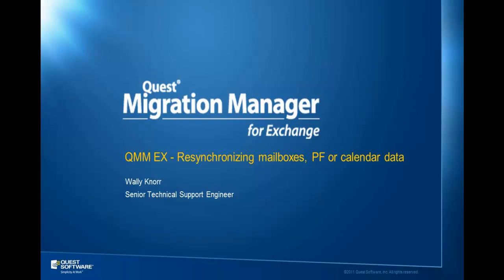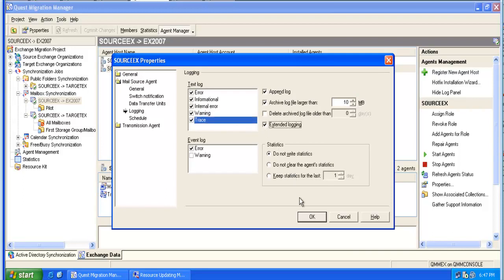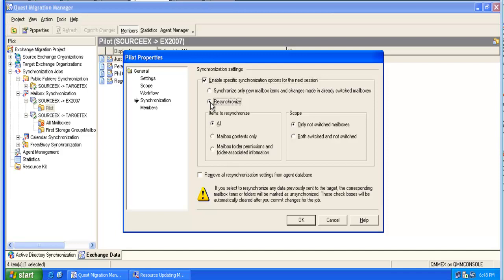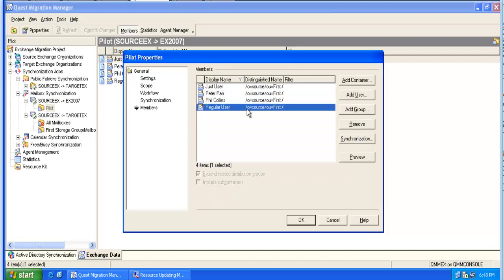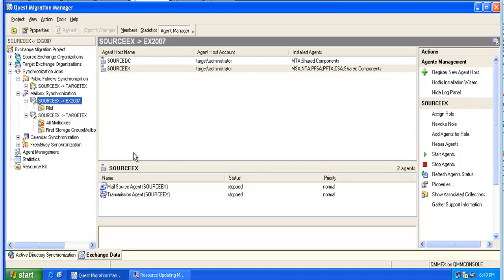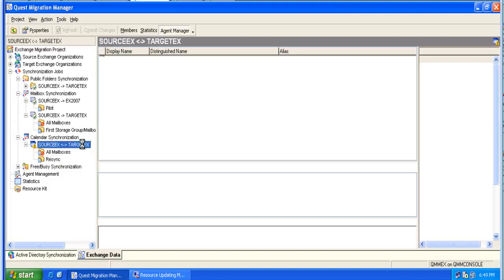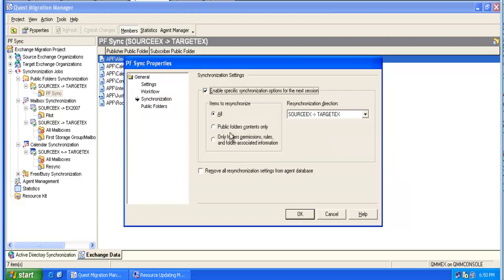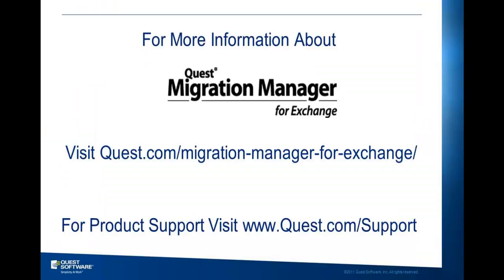QMMEx Resynchronizatin of mail, calendar or PF data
How to perform a full resync of calendar, mail or Public Foder data in QMM for Exchange